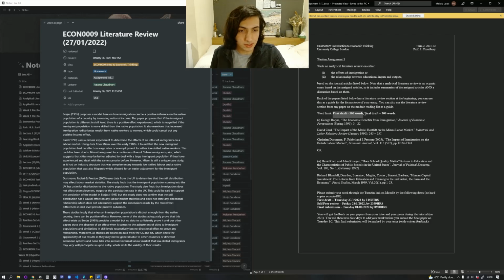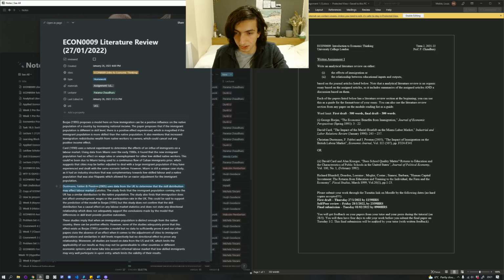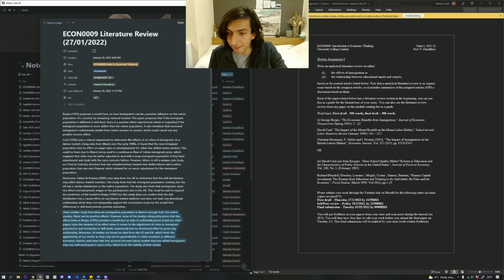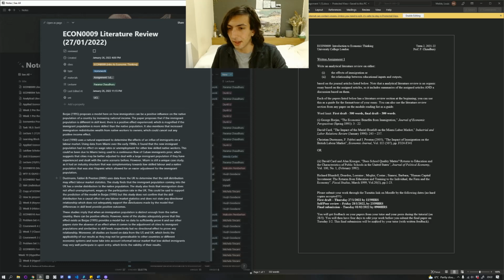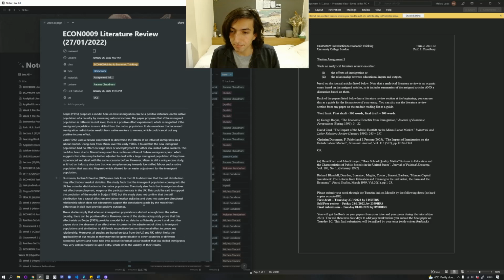ECON0009 Literature Review (1 star ⭐ very bad literature)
Hi guys! Here's a little video on the ECON0009 Literature review! Hopefully, I can help answer some questions you guys may have :)

Here's my draft in case you guys are unsure how to write for this. Keep in mind, I'm not perfect O_O